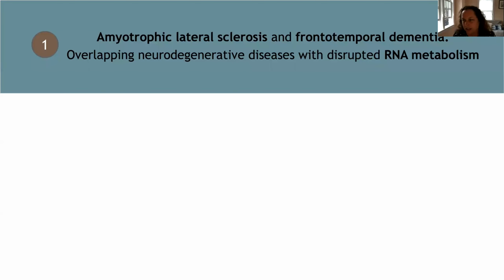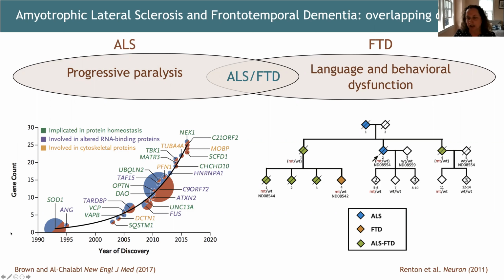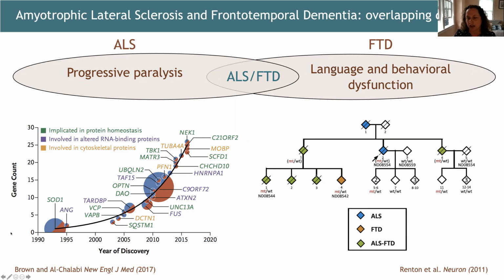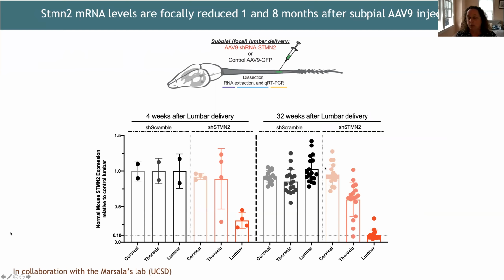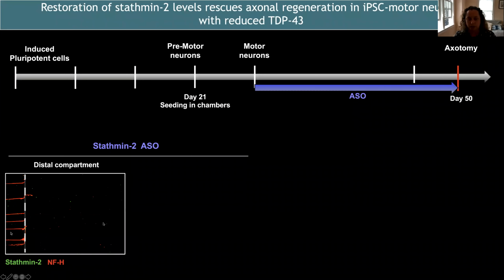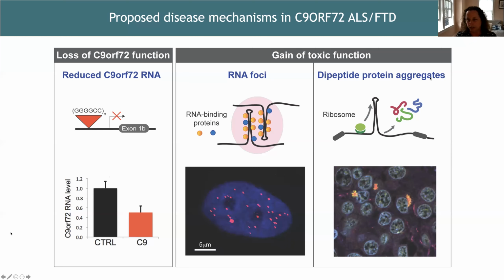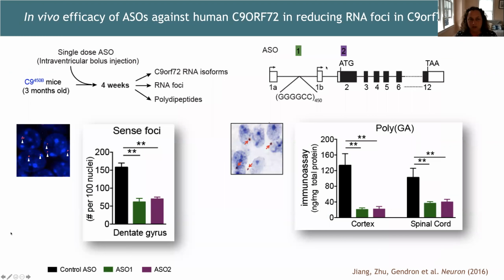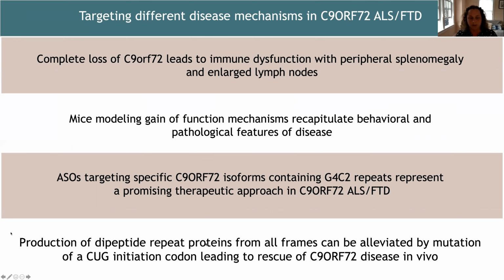2021 Virtual Symposium / Clotilde Lagier-Tourenne, Mass General Hospital, Harvard Med School, USA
Tuesday, August 10th, 1:00 – 3:00 pm
Clotilde Lagier-Tourenne, MD, PhD, Massachusetts General Hospital, Harvard Medical School
"Emerging therapeutic targets in amyotrophic lateral sclerosis and frontotemporal dementia"